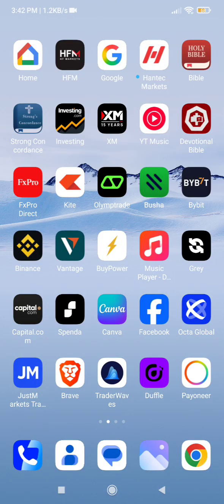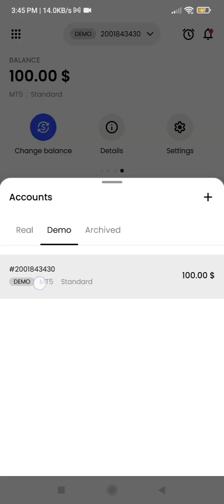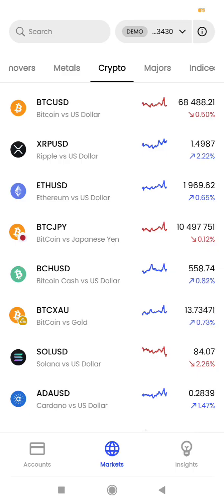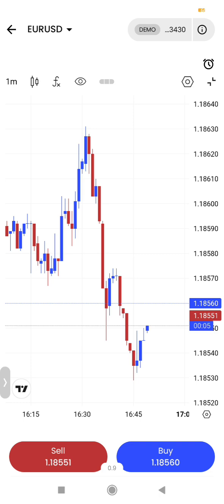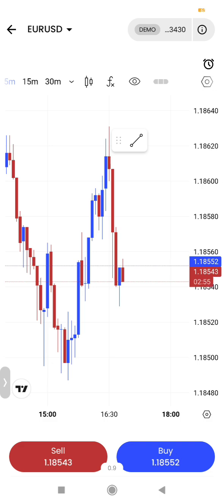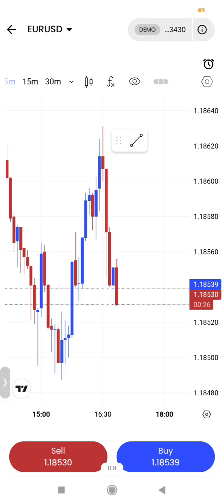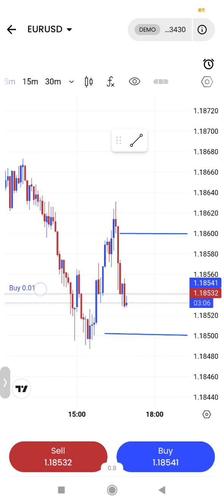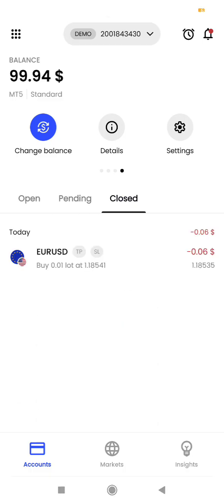JustMarkets Trading: How to Trade on Just Markets Trading App: How to Use JustMarkets Platform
How to Trade on Just Markets Trading App: How to Use JustMarkets App for Trading. Trade with the Just Markets Platform.

How to Use the Just Markets Trading Platform for Buying and Selling Cryptos, Forex, Gold (XAU), Silver, oil, etc:
Trading in the JustMarkets App can only be done on mt5 accounts and not available for mt4 accounts.

Follow the link to signup and register a Just Market Account

or